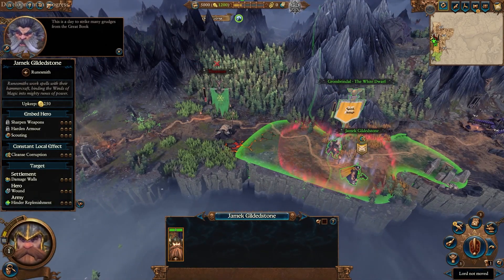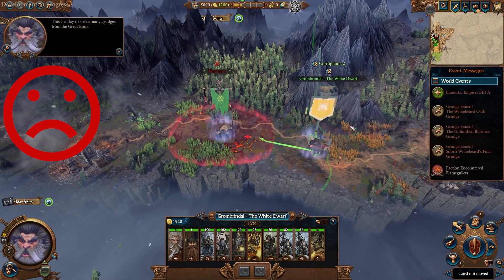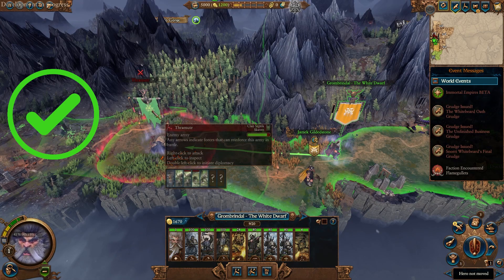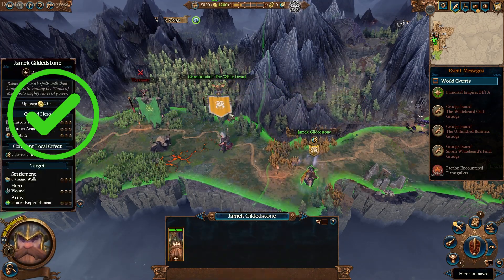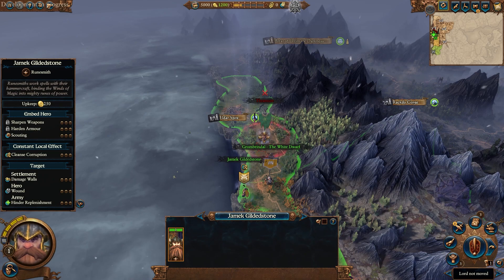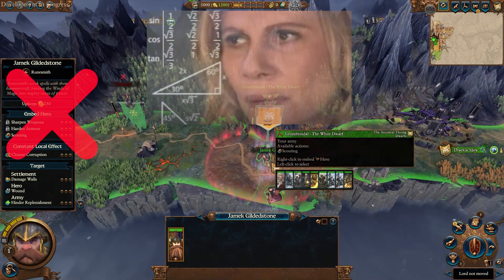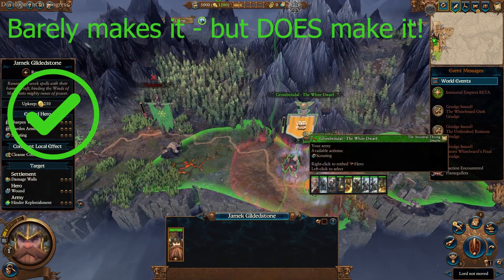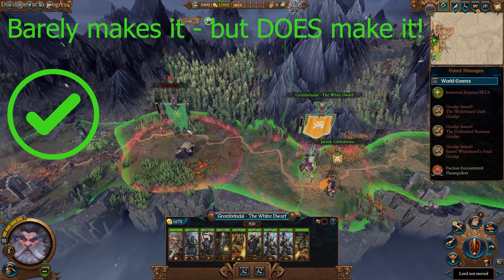How NOT to fall short of your destination! | Total War: Warhammer 3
At some point we've probably all wondered whether we can get a hero into an army and still make an attack that turn. My video discusses how to embed your heroes efficiently and with minimal reduction to the parent army's remaining movement.